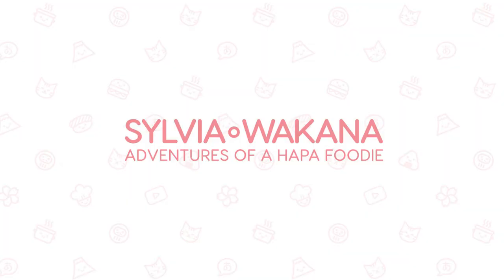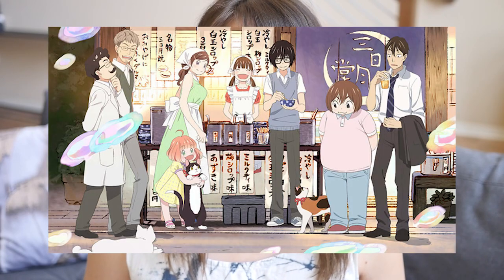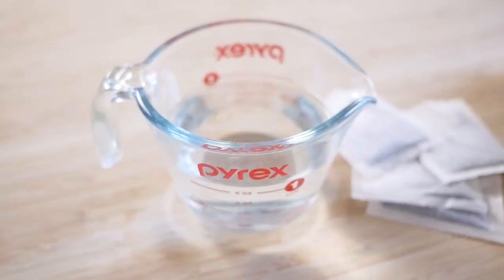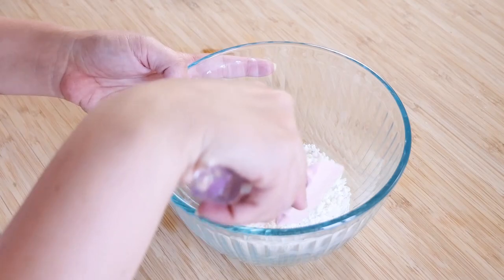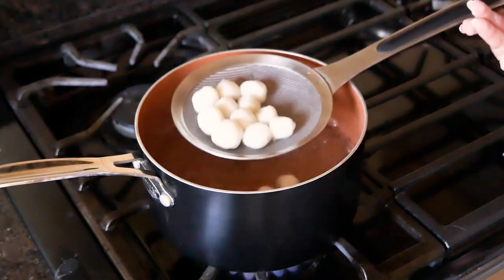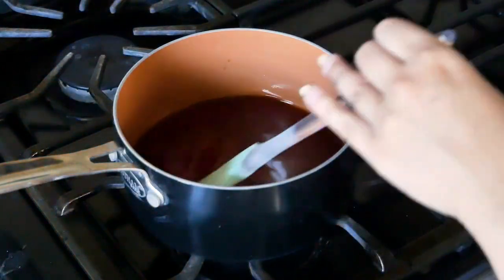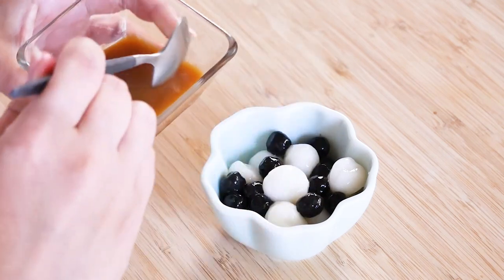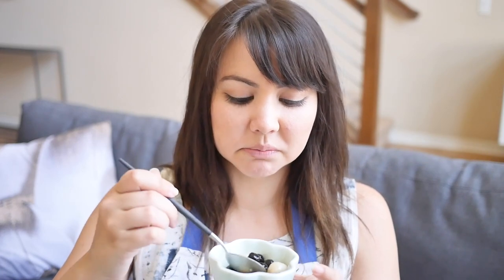ANIME EATS: Hiyashi Shiratama Syrup (March Comes in Like a Lion/3月のライオン)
ANIME EATS SERIES! Anime food in real life.
Food in anime always looks so delicious so I figured, might as well make it and actually eat it!

The anime in this episode is: 3月のライオン (March Comes in Like a Lion) and I made the 冷やし白玉シロップ (Hiyashi Shiratama Syrup).

SHIRATAMA RECIPE:
⅓ cup Shiratamako
3 tbsp water
½ tsp granulated sugar

1. Combine ingredients in a bowl.
2. Mix until well combined. Use your hands to smush it into a ball. If there are crumbs that won't stick, put a little water on your hands to wet the ingredients a little more.
3. Form into a ball and then roll into a log. Pinch off small pieces and form them into little balls.
4. Cook the shiratama in boiling water for about 2 minutes.
5. When they are floating, remove them from the boiling water and put into ice water.
6. Shiratama dango are soft and chewy within 30 minutes after they are made. If you are not using them right away, keep them in water and store in the refrigerator. Shiratama dango will become hard, so you need to re-cook them in boiling water to soften before serving.

TEA-INFUSED SIMPLE SYRUP RECIPE:
1 cup water
4 black tea bags
1 cup sugar

1. On stove top, heat water to boiling in a saucepan. Remove from heat, add tea bags and infuse for 5 minutes.
2. Remove tea bags. Return saucepan to stove top and bring to a slow boil. Add in sugar, stirring constantly until sugar is completely dissolved, about 2 minutes. Remove from heat and let cool.
3. Simple syrup can be stored in a sealed glass container and refrigerated for up to 1 month.

Add a little milk to a small amount of the syrup. Assemble the shiratama, boba, and syrup and voila! Done!

Music • March Comes in Like a Lion Soundtrack